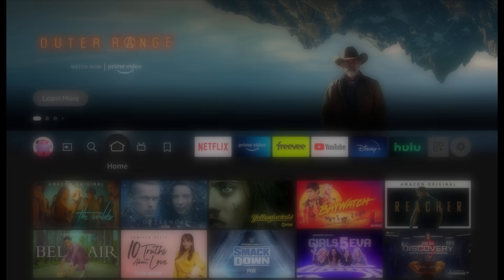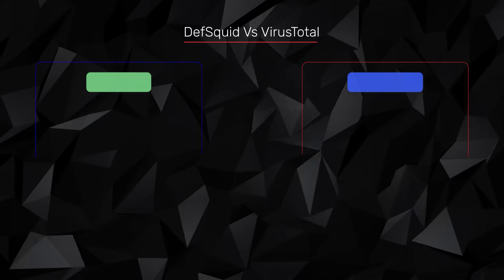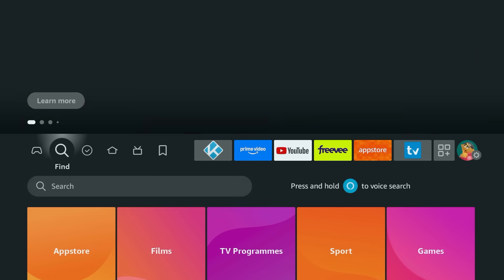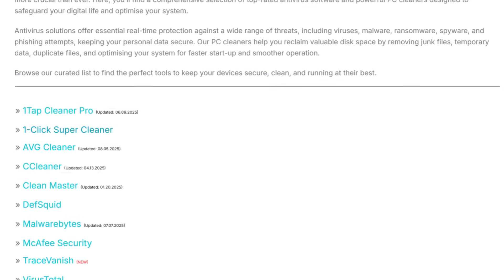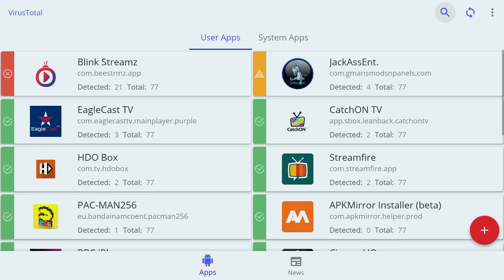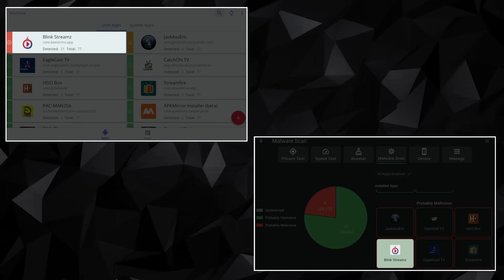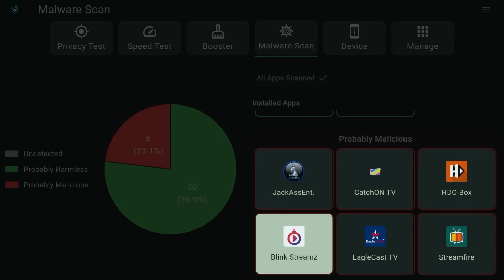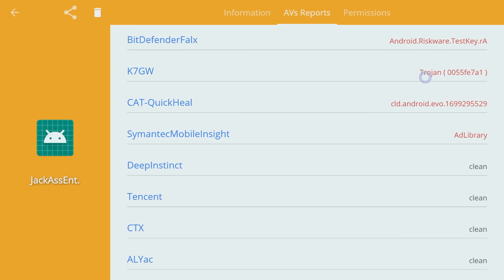🤯 I Found Out Why Amazon Is Blocking Apps... And You Won't Believe It! 🤯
If you use a Firestick, you need to watch this. We're exposing why Amazon is blocking apps, and it's because they contain hidden malware, viruses, and Trojans. Learn how to scan your Fire TV for security threats and protect your device from hackers using DefSquid and VirusTotal.

In this video, I'll show you exactly how to protect your Fire TV device. We'll use two free and powerful tools, DefSquid and VirusTotal, to scan your Firestick for hidden viruses and clean them out for good.

You'll learn:
✅ How to install powerful, free Firestick antivirus apps like DefSquid and VirusTotal.
✅ The key differences between these two essential security tools.
✅ How to scan your Firestick for viruses, malware, and trojans.
✅ How to interpret the scan results and identify real threats from false alarms.
✅ A shocking real-world example of how a popular app was using a residential proxy network to hijack users' internet connections without their knowledge.

Don't let your Firestick become a Trojan horse for hackers. Watch this video to uncover the truth and take back control of your device's security.

DefSquid: The all-in-one Firestick optimiser for malware and junk file cleanup.
VirusTotal: The ultimate Firestick virus scanner with over 70 different virus engines.
Recommended Bluetooth Mouse for Firestick

⏱️TIMESTAMPS⏱️
0:00 Intro
0:54 The Tools You'll Need
1:41 Installation
3:43 Running the Scan
4:51 Understanding the Results
9:47 Close & Outro